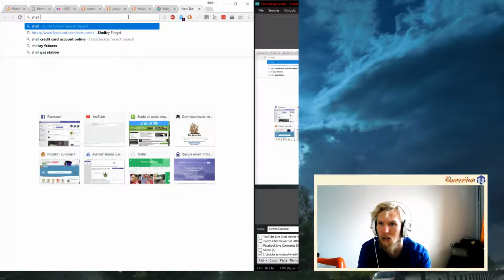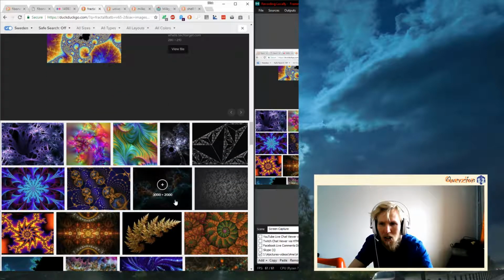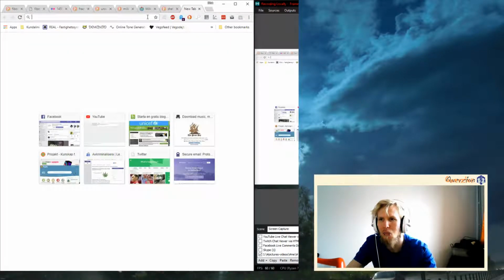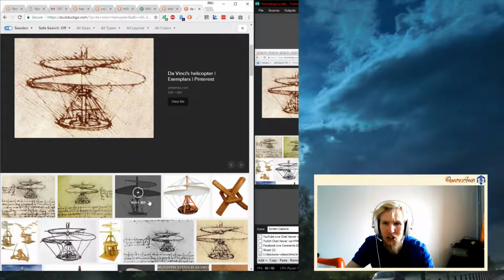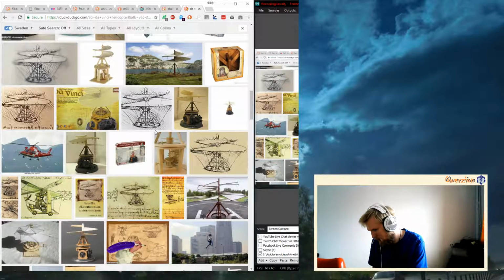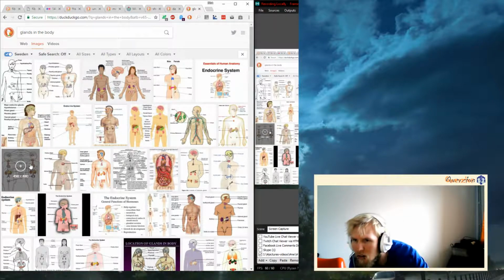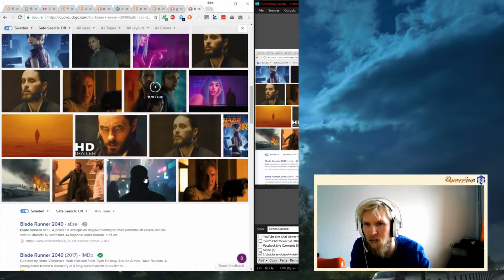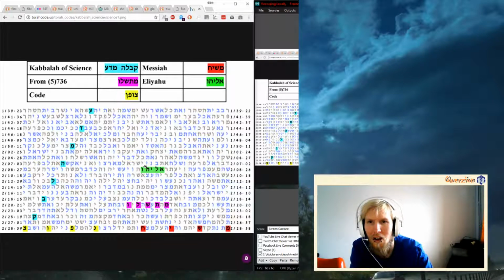THE THESIS BLOCK - FRACTAL TIME TRAVEL LOOP [ENG]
★# VIDEO INFORMATION: #★

Vectored Holographic Fractal Universe| Fibonacci Sequal

★# Ongoing Projects? Hopefully one day #★
☯ Helping others with HugNetwork| "Organization"
     @WWW|  *Not Yet, Sorry*
☯ QnD Gamesquad| My discord! *Awesomenaut*

☯ BitCoin| 1D1wq9k9YgxRFjQmBZKwGsYh2rRVMMH6iG
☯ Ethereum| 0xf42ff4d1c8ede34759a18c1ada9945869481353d